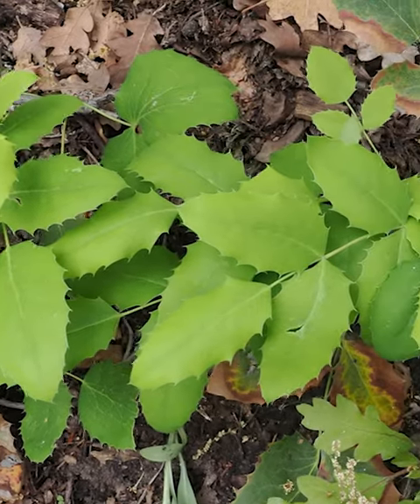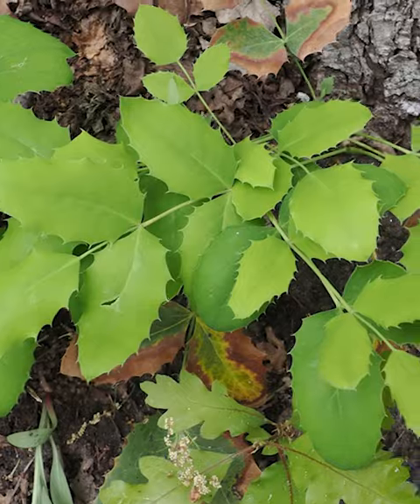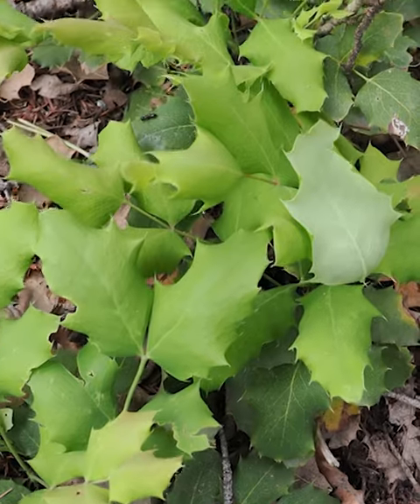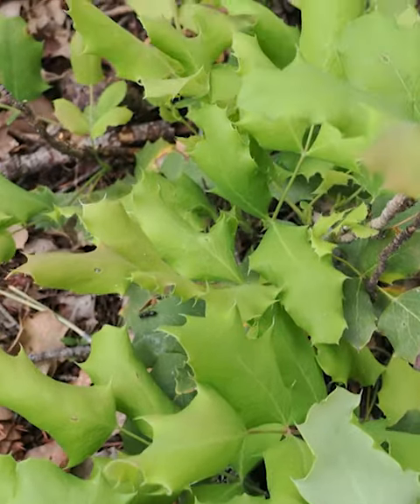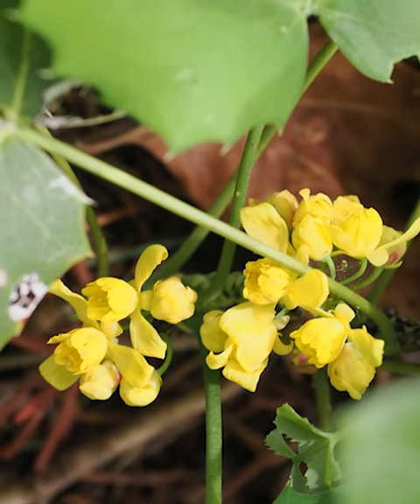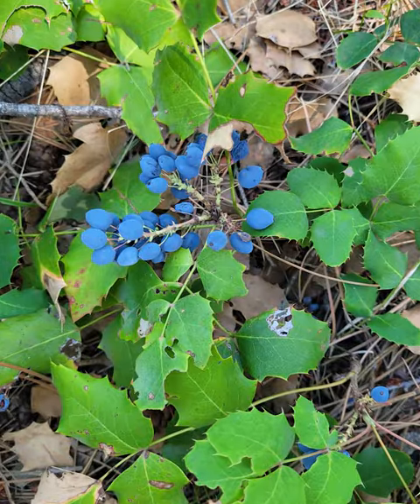Mountain States Landscapers Love the Creeping Oregon Grape for Natural Shade Gardens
Do you garden in the mountain states? Are you looking for a groundcover for a shady location? Are you interested in native plants for a more natural look? Do you want to save on water and maintenance?
The creeping Oregon grape (Mahonia repens) is a handsome, spreading groundcover that is native to the western states.

This video is part of my series on gardening with Colorado native plants.